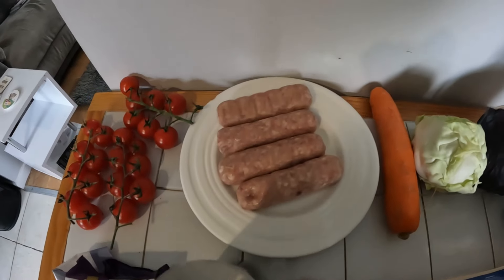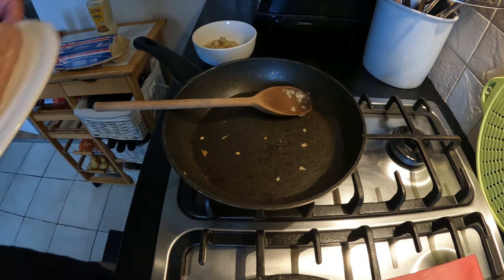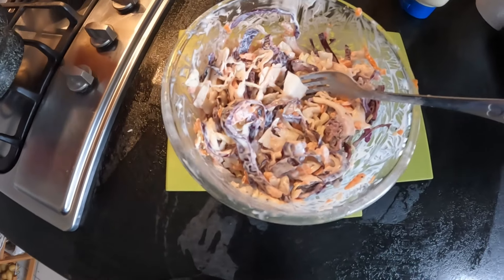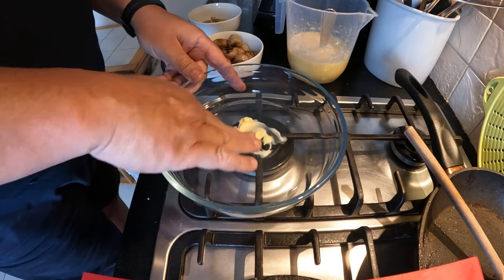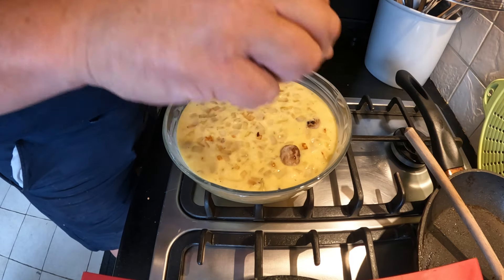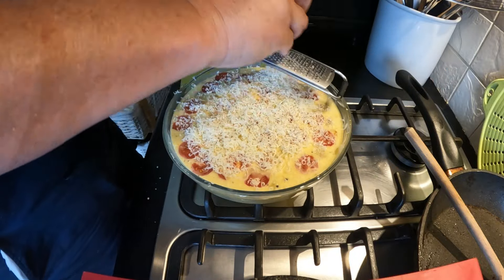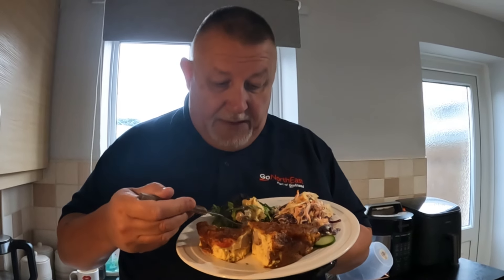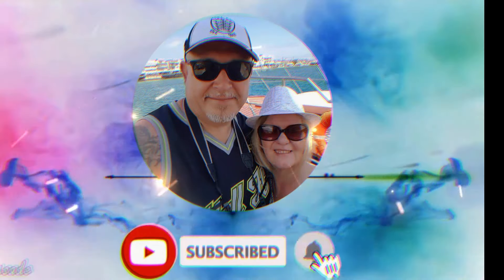SAUSAGE & TOMATO CRUSTLESS QUICHE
A light sausage and tomato crustless quiche with homemade coleslaw and salad